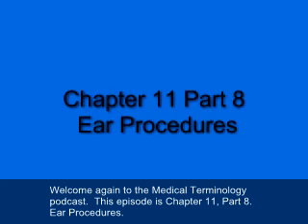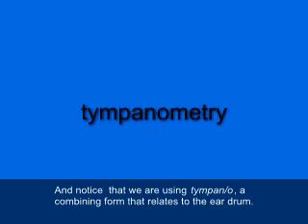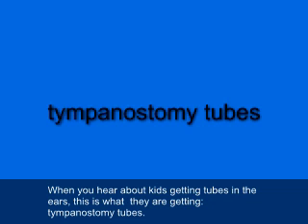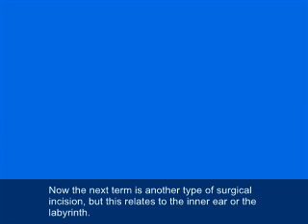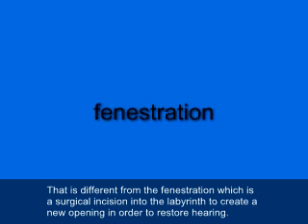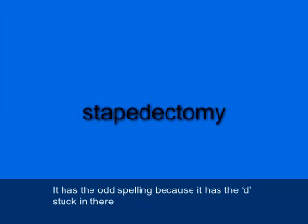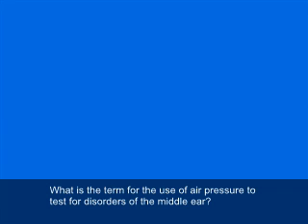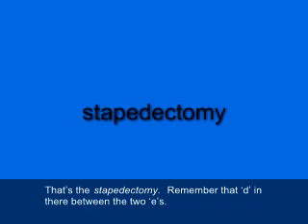55 Chapter 11 Part 08 Ear Procedures